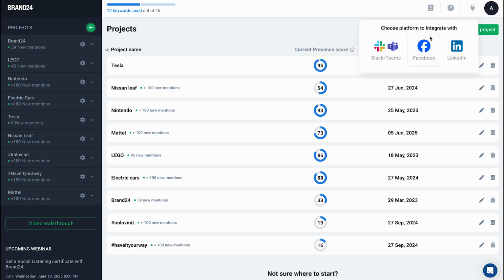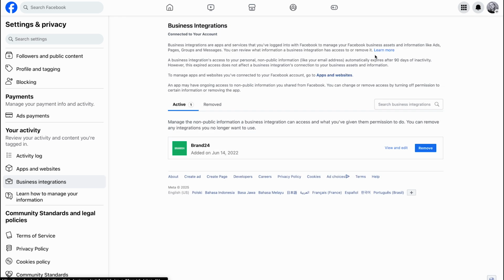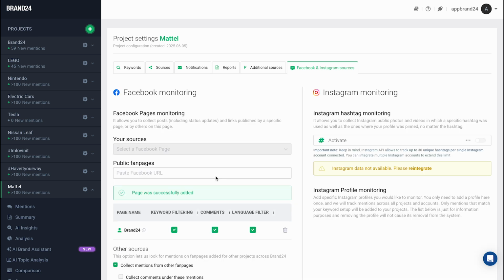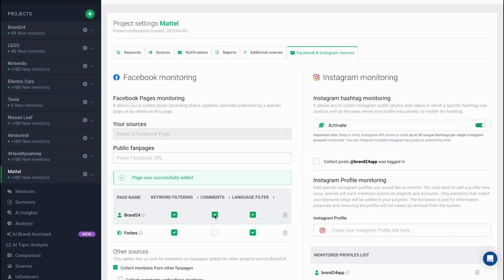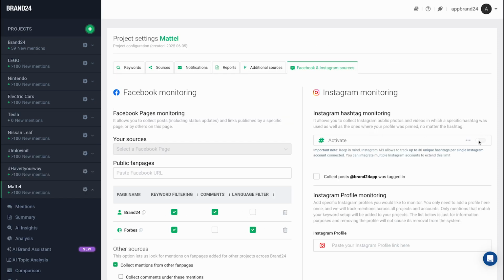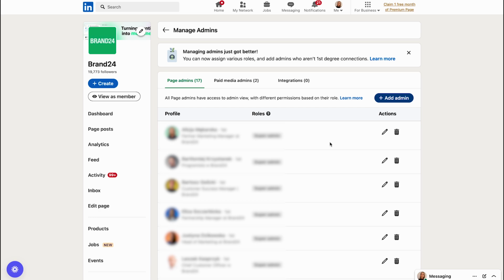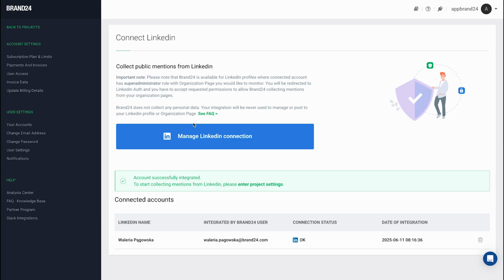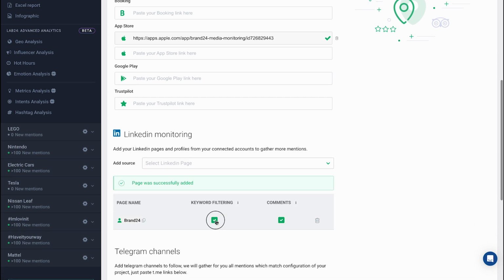Integrating Social Media | Brand24 Tutorial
Want to get the full picture with Brand24? This step-by-step tutorial shows you how to connect your Meta (Facebook & Instagram) and LinkedIn accounts so you never miss a mention from these major platforms.

In this video, you’ll learn:
00:00 Introduction
00:25 How to integrate Facebook and Instagram accounts
00:54 How to customize what gets tracked
01:34 How Instagram tracking works across projects
01:54 How to integrate your LinkedIn account
02:19 Where to enable LinkedIn tracking in your settings
02:31 Understanding data limitations from Meta & LinkedIn APIs

👉 Need help? Your Customer Success Manager is here for you!